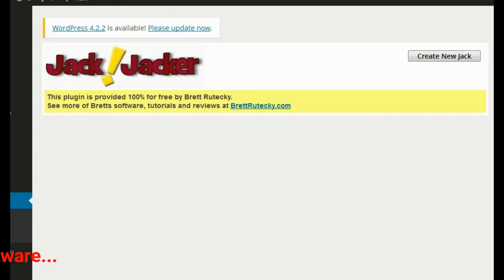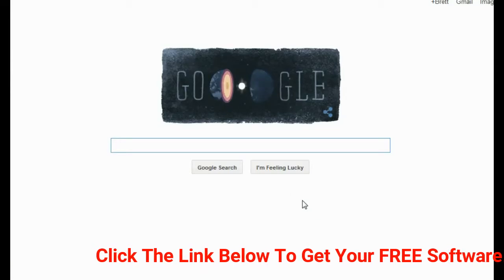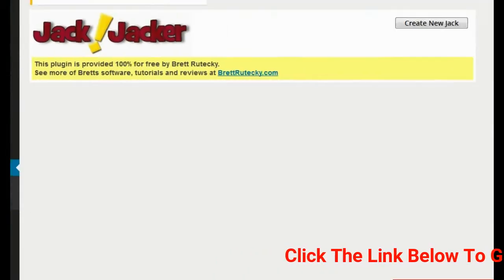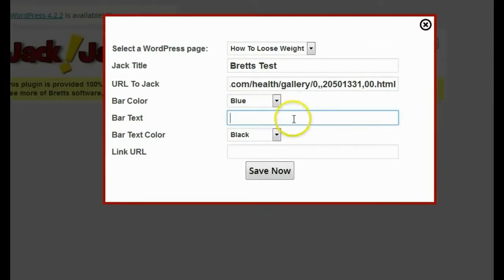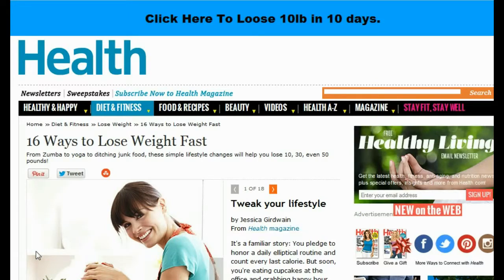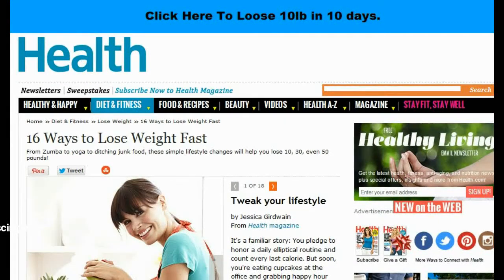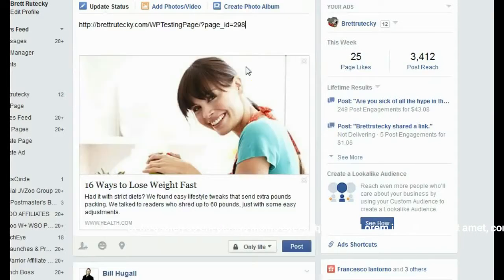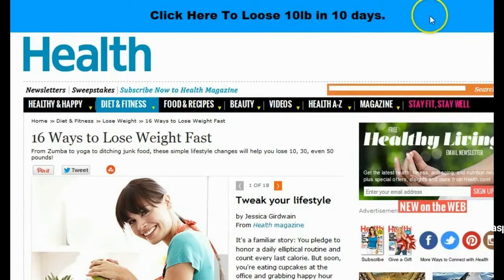Jack Jacker software demo